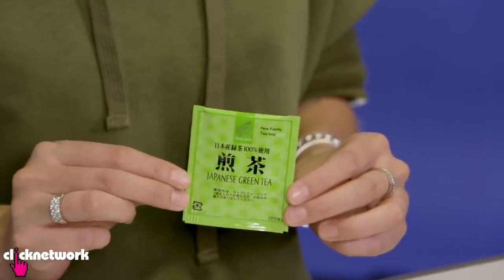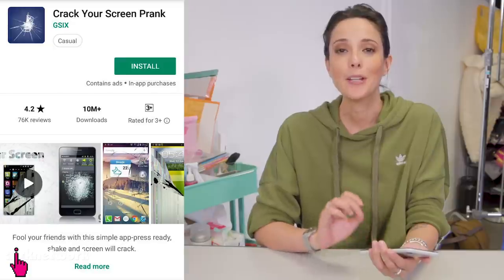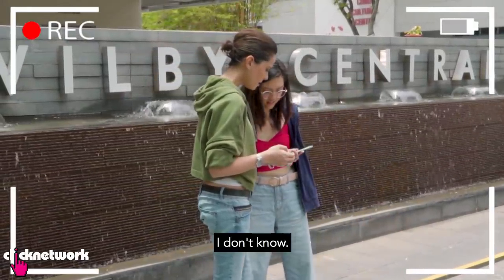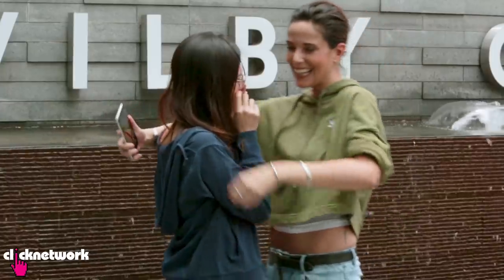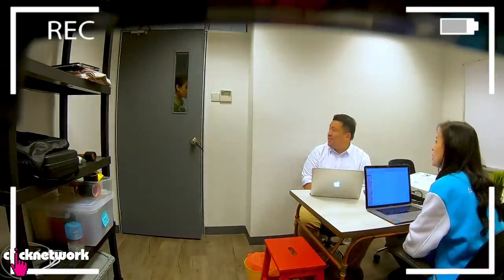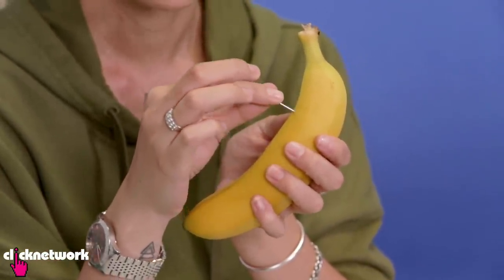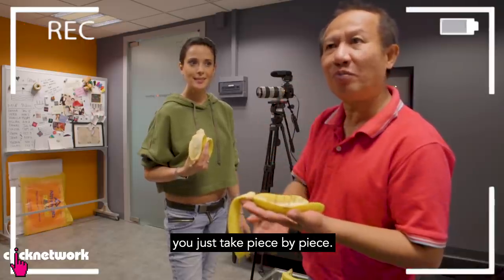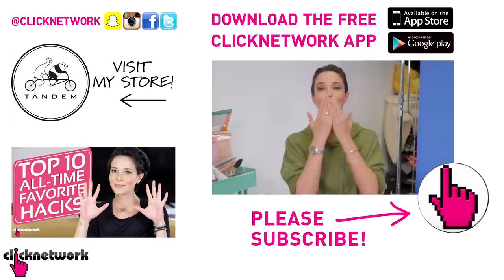Prank Hacks - Hack It: EP93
Rebecca sets up hidden cameras to prank her friends, and even makes someone cry!